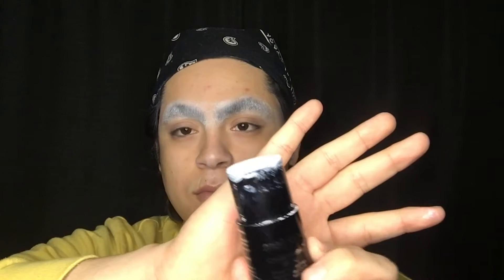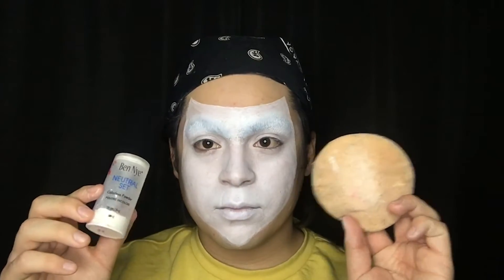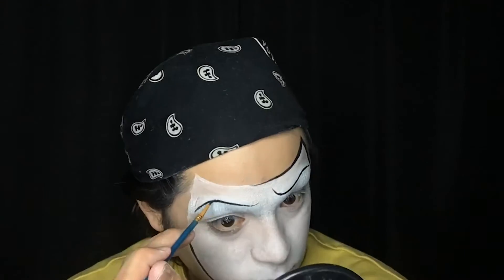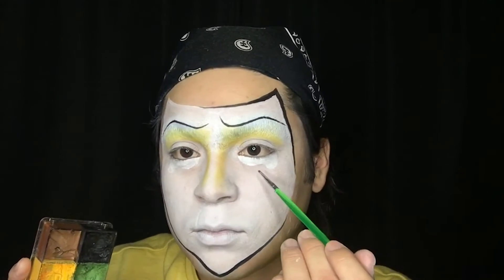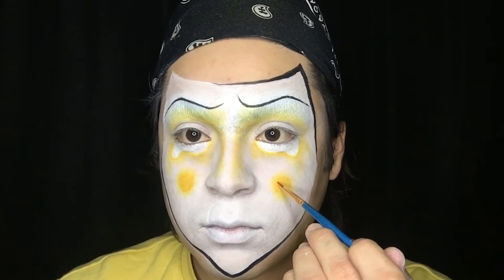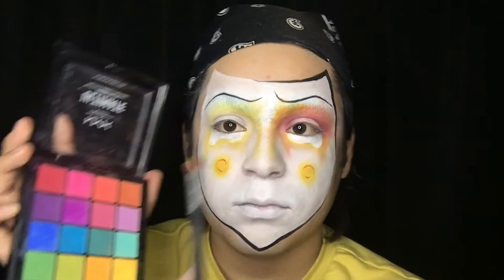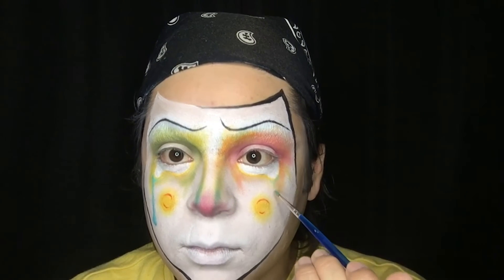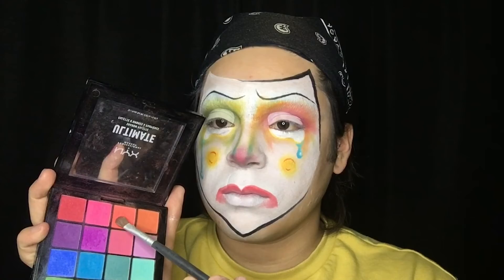Community Workshops: Sad Clown Makeup Tutorial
Center Theatre Group is taking our free community workshops online! Learn the basics of stage makeup with Joe T. David Jr. , a Los Angeles-based makeup artist, theatre student, and aspiring actor.